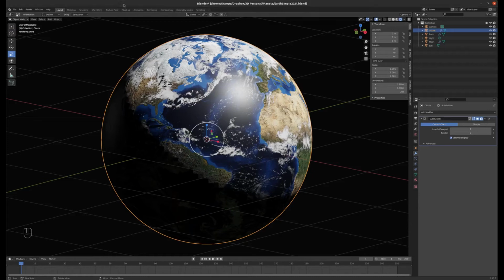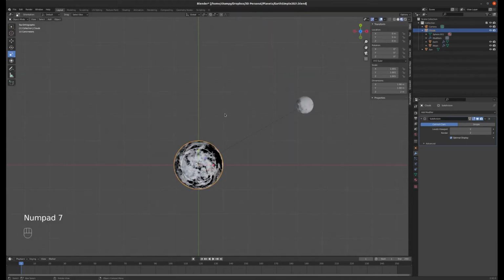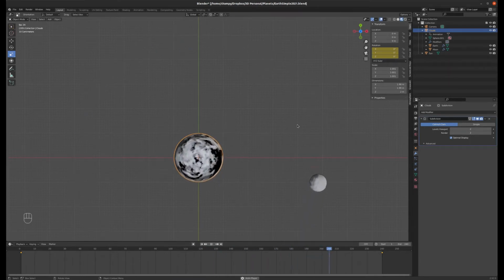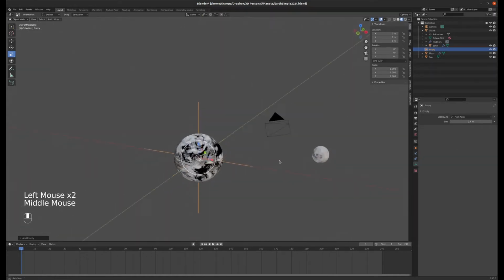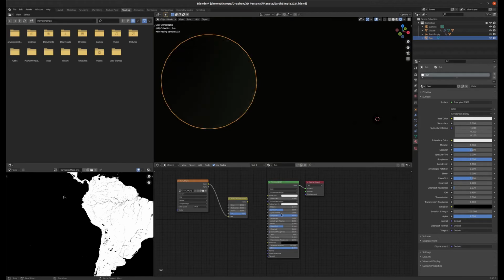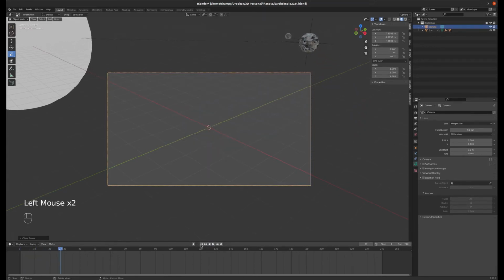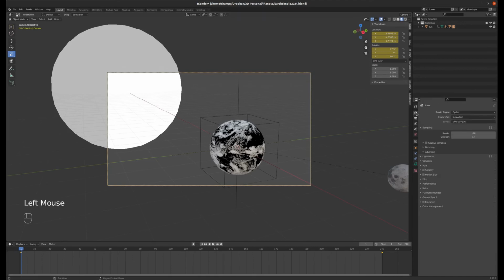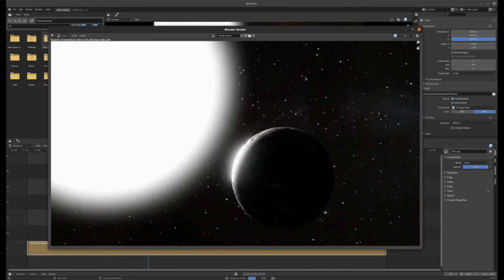Blender Tutorial 14 - Parenting, Keyframe Animation, Empties, and Video Image Sequences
Topics Covered:
Parenting
Keyframing
Interpolation mode
Emissive Materials
Empties
Rendering to a Frame Sequence
Image Sequence to Video